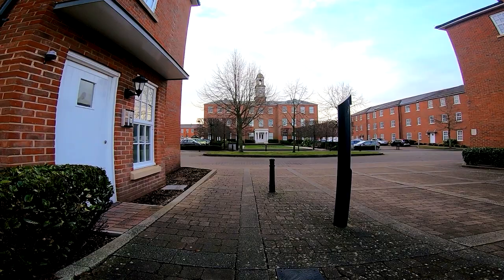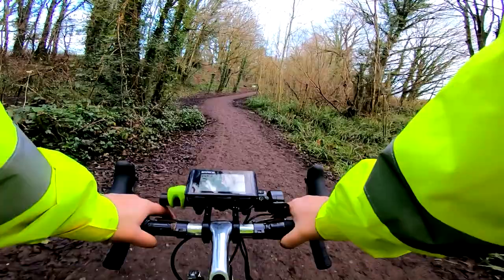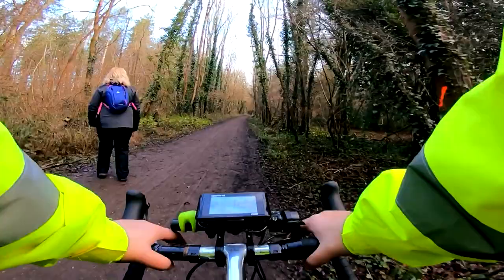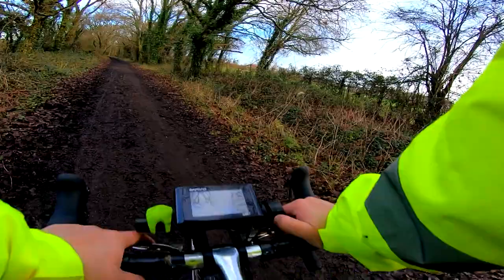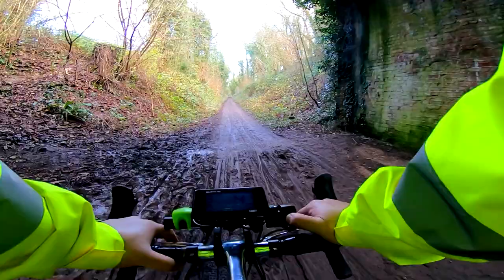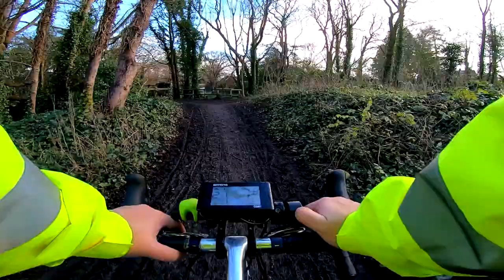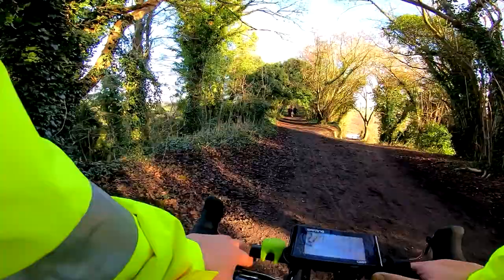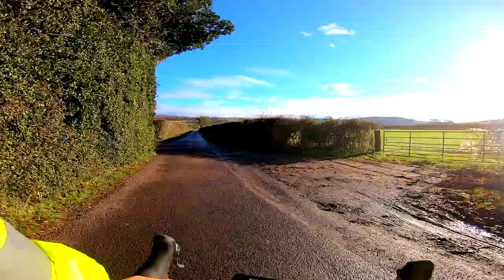Meon Valley Old Railway Bike Ride from Knowle to Exton